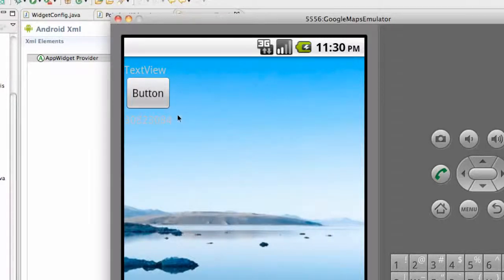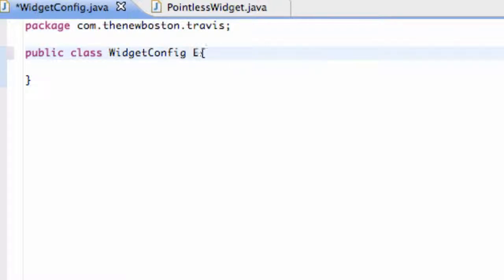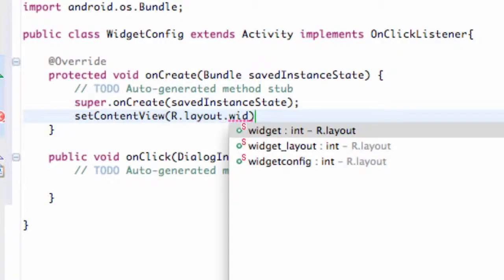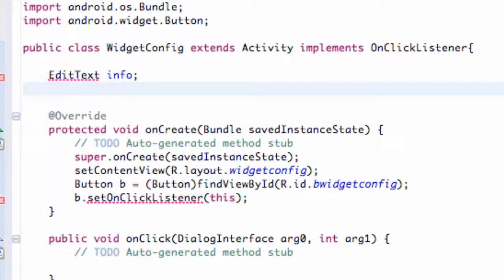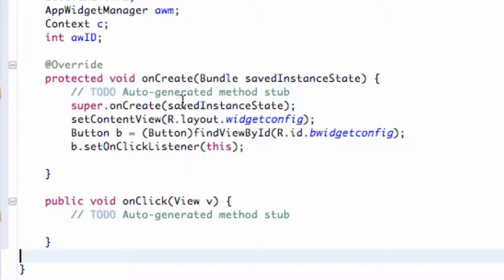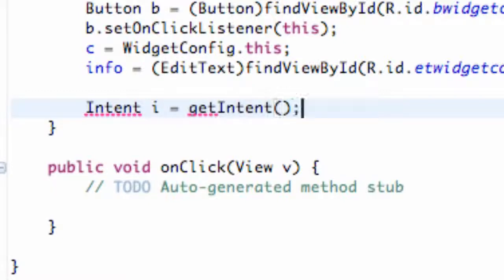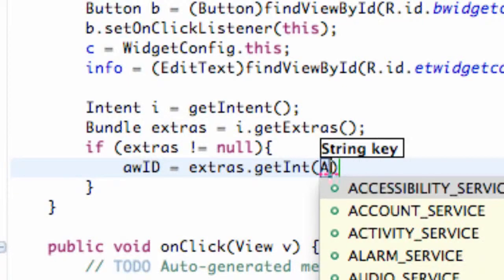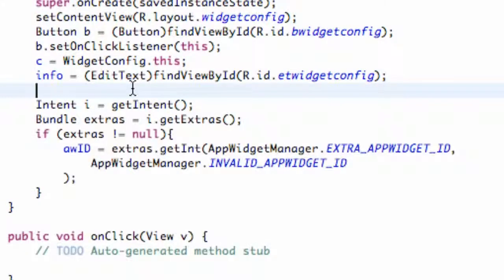Android Application Development Tutorial 165 Setting up Widget Configuration Class YouTube